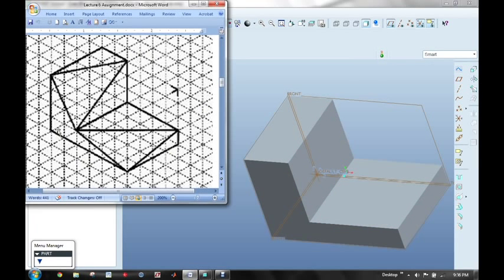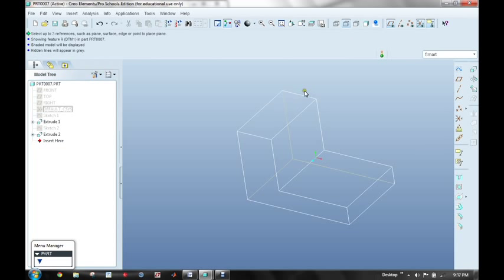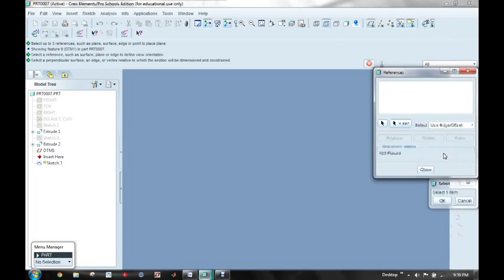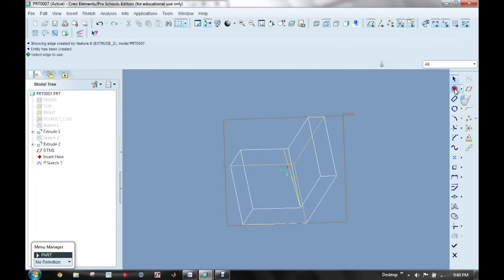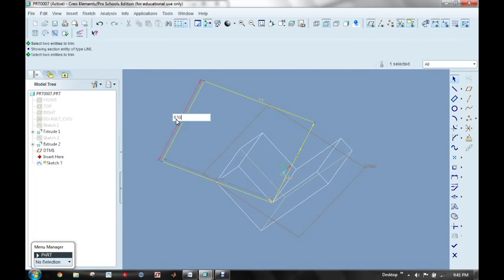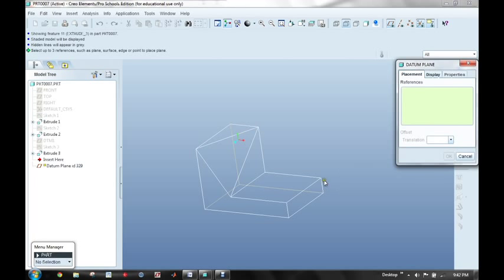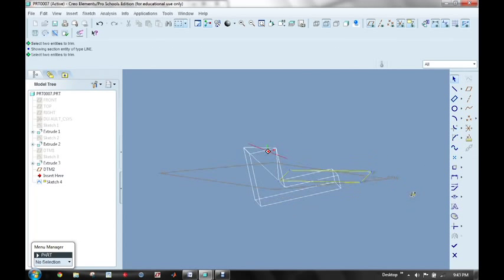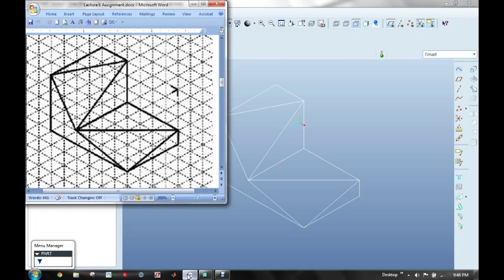Pro-E Tutorial 6 (TCNJ)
This tutorial introduces the concept of creating sketches on reference datum planes that are not aligned to the standard orthogonal planes Top, Right, Front. Two datums are created both using three vertex points. The concept of projecting edges from the part onto the new datum planes is also introduced.